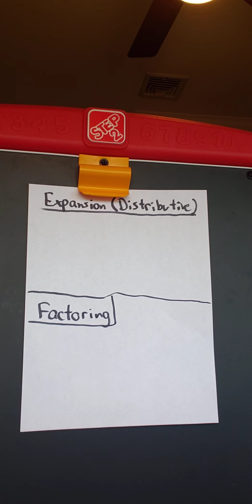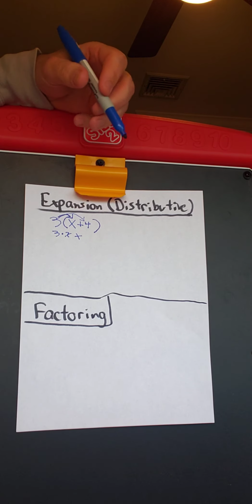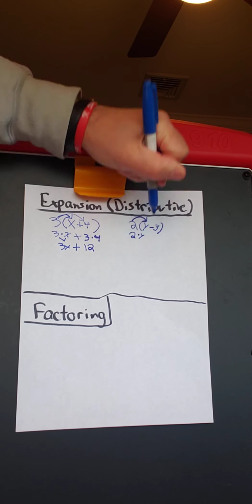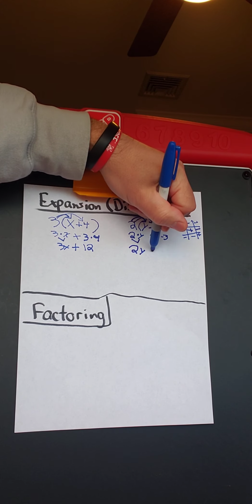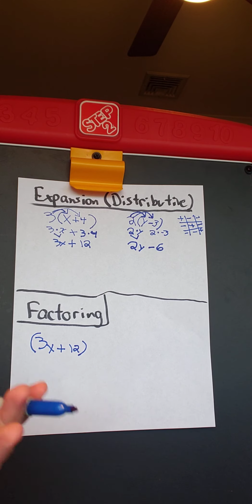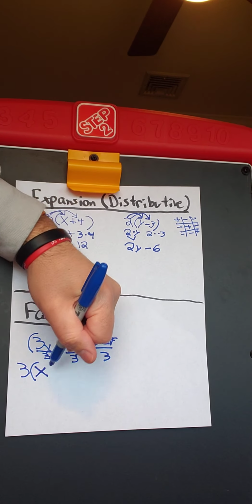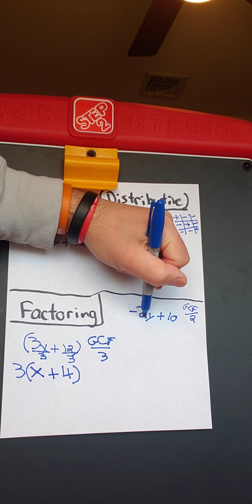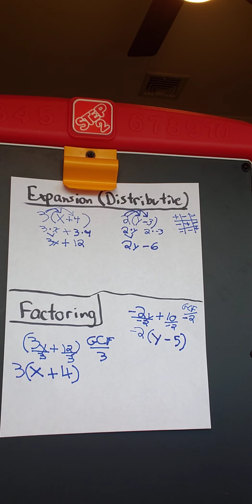Factoring and Expansion